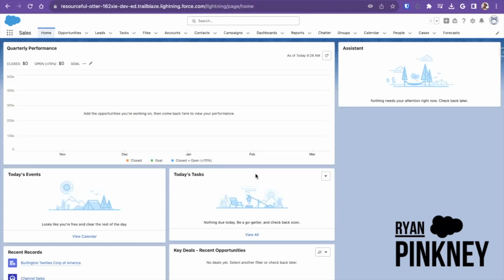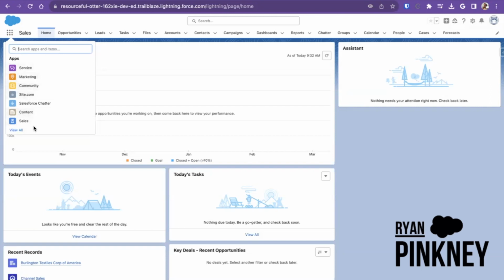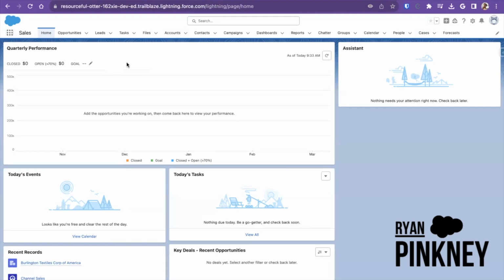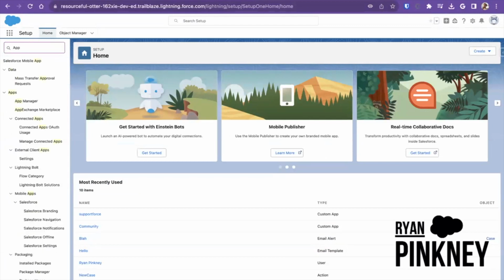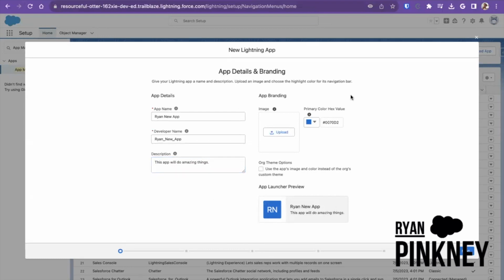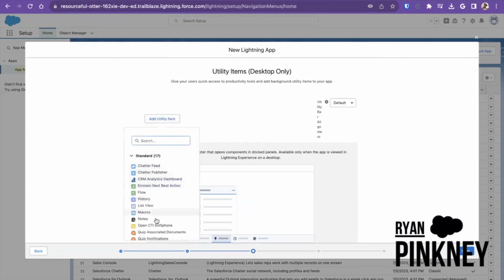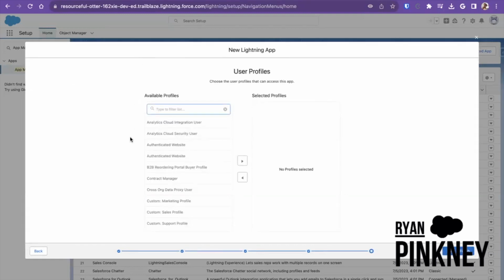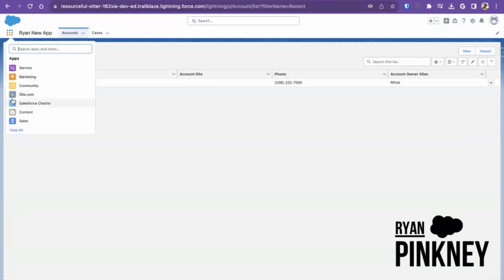Salesforce Ryan | Tutorial - How to create an app in Salesforce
Salesforce tutorial on how to create a custom app in your Salesforce instance. Whether you're a beginner looking to customize your Salesforce setup or an experienced admin seeking a refresher, this video has got you covered.

In this step-by-step guide, we'll walk you through the entire process of creating a new custom app, enabling you to tailor Salesforce to your organization's specific needs.

🔗 Timestamps:
00:00 - Introduction
00:15 - Why create a custom app
02:37 - Create the custom app
06:20 - Outro